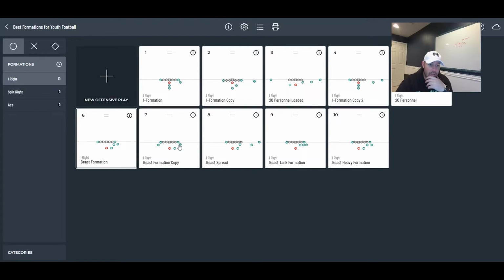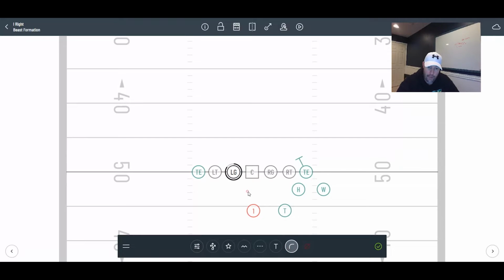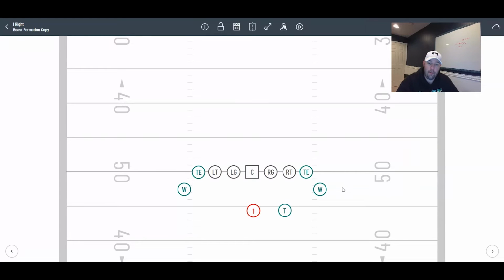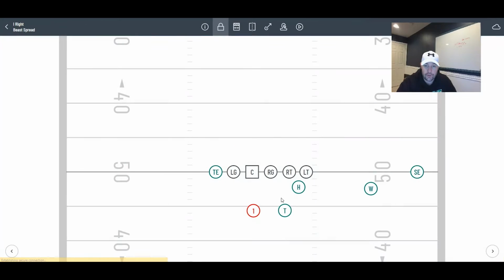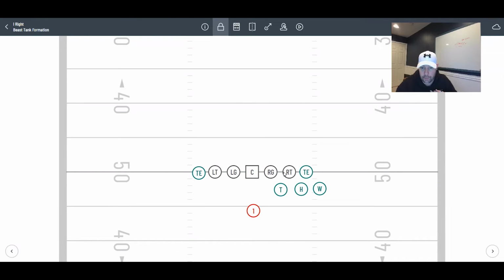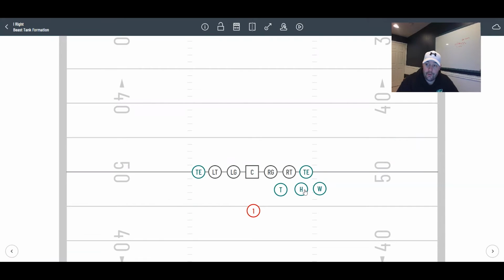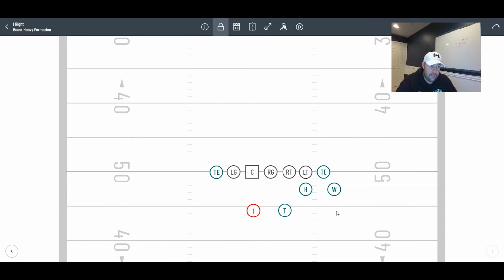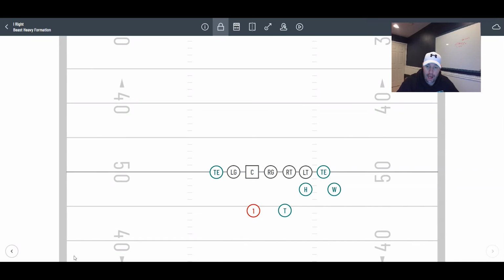The Best Direct Snap Formations for Football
Here are the best direct snap formations for football. These formations are very difficult for the offense to align to. Direct snap formations are great because you eliminate the QB handoff exchange and get an extra blocker at the point of attack.